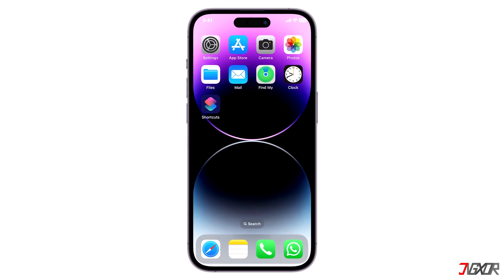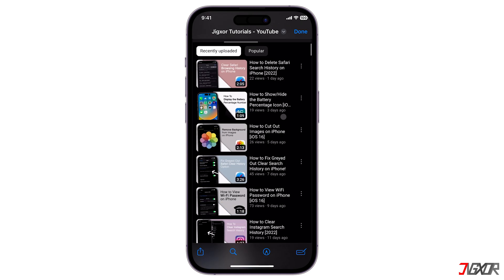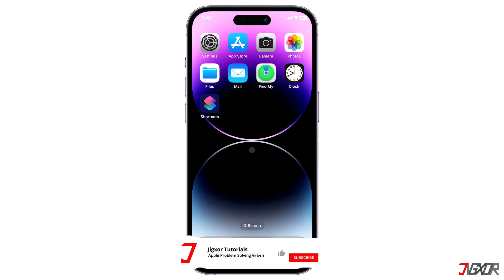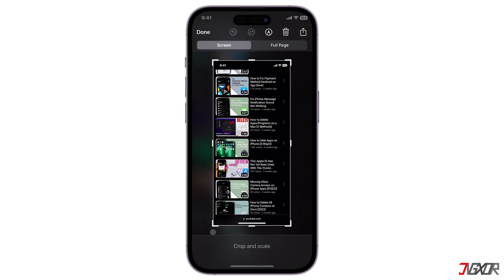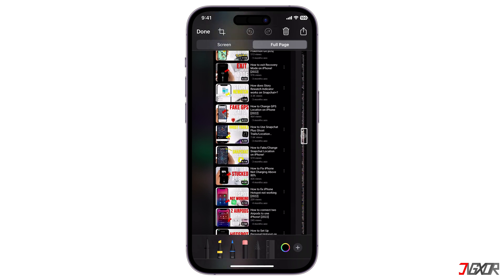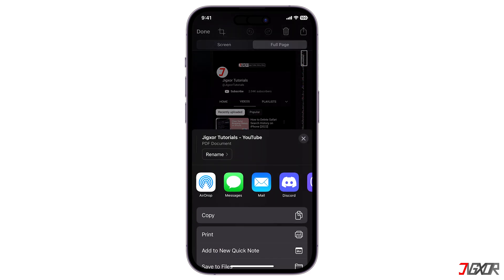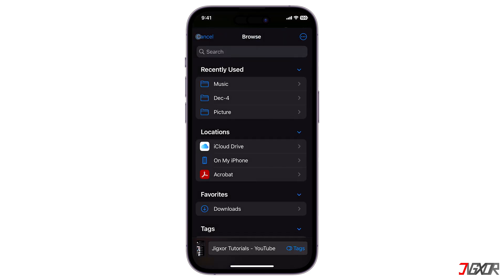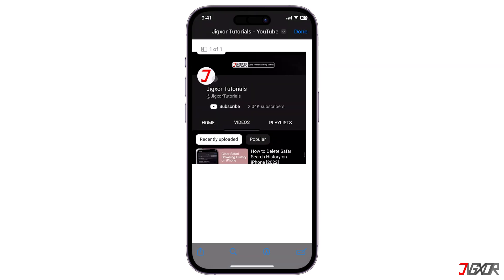How to Capture Full Page Screenshot on iPhone! [2023]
Taking a regular screenshot is not enough especially if you plan to capture the entire contents of the page you like to save. In this video, I will show you how to easily capture a full page screenshot on your iPhone. Yours Jigxor

Video: 373